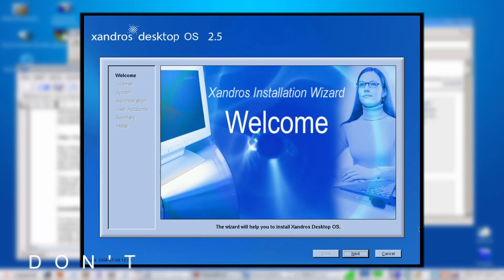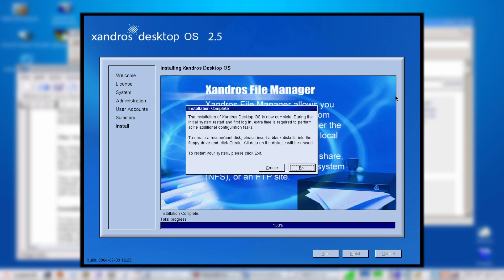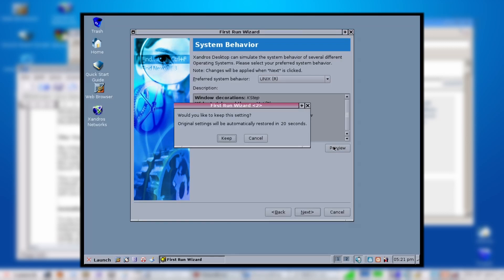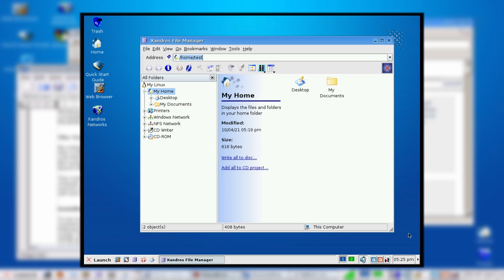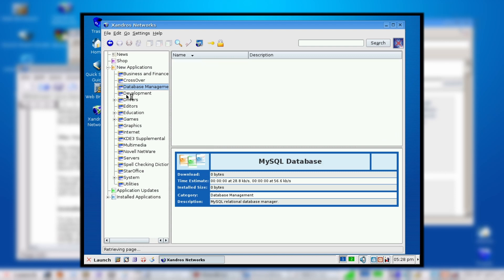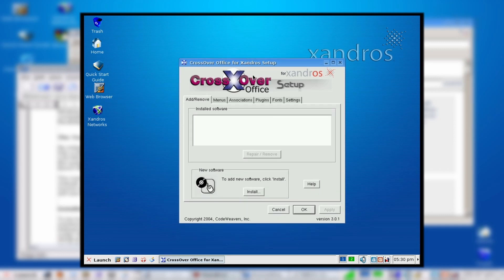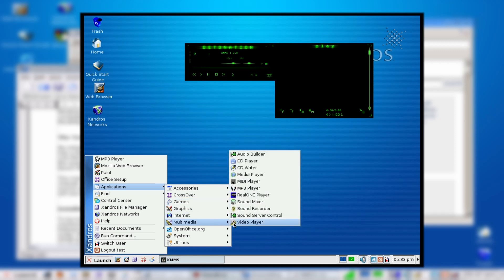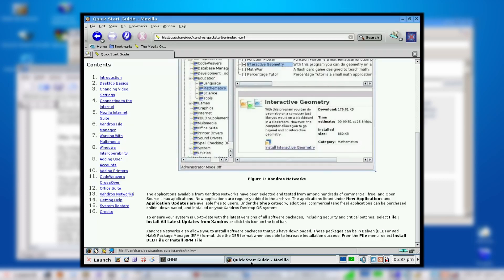Xandros 2.5 - Better XP then Windows XP